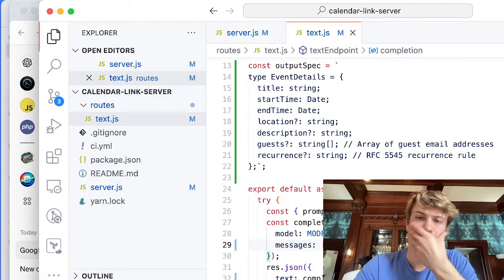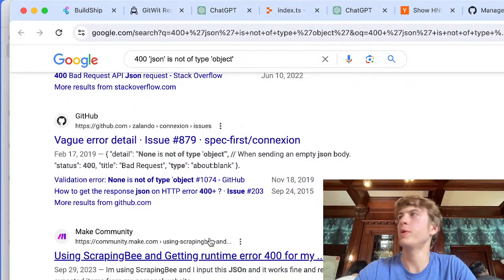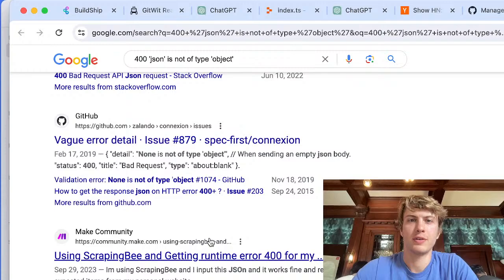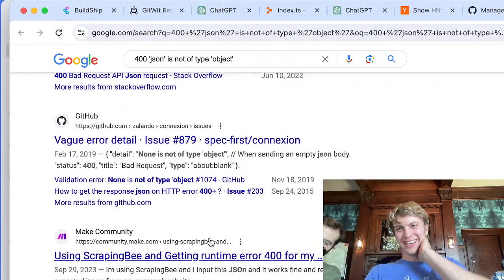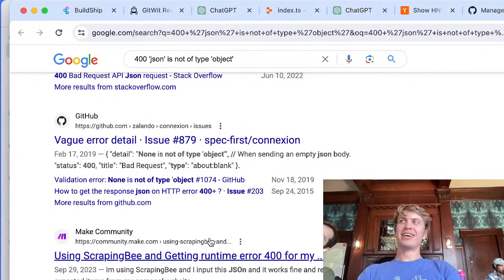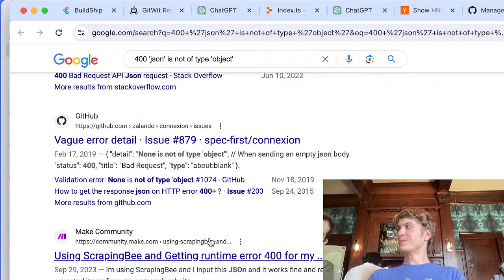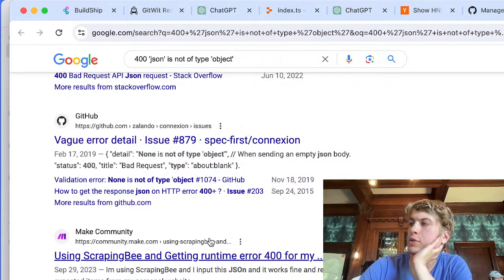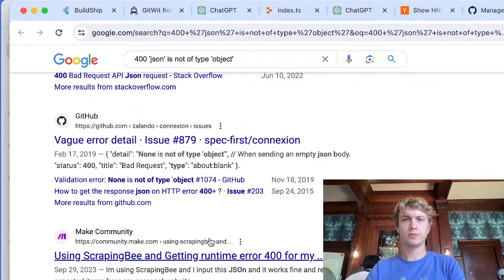Hackerbowl 2024: Hacking Google Calendar